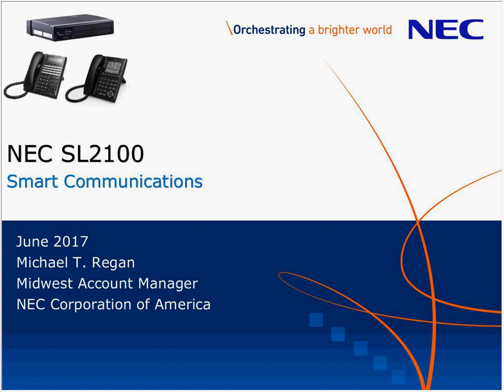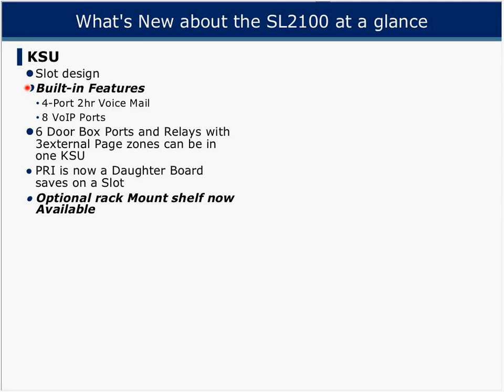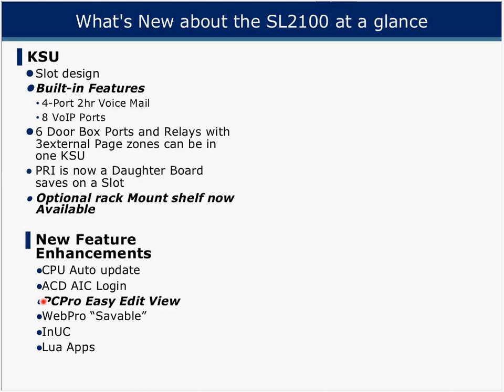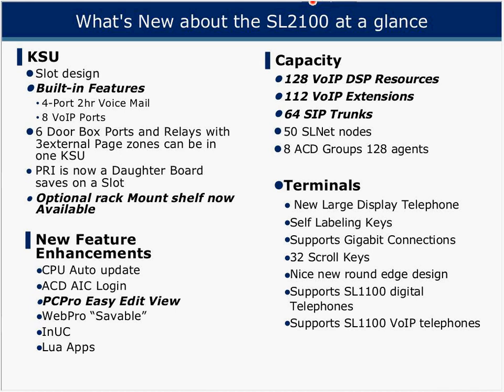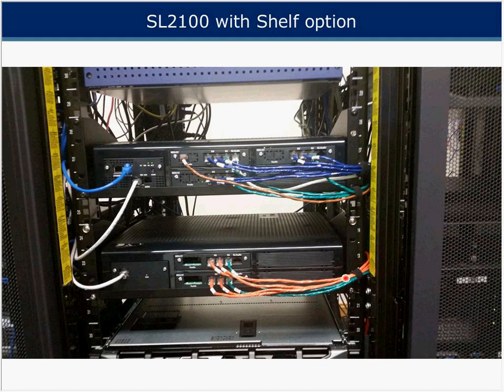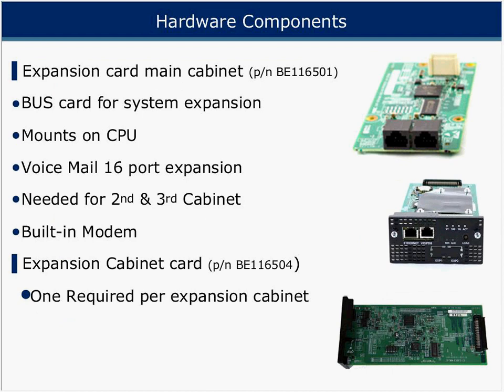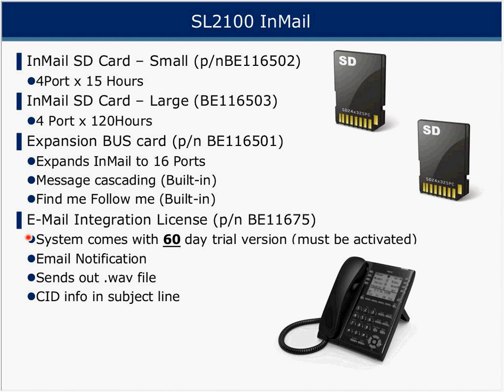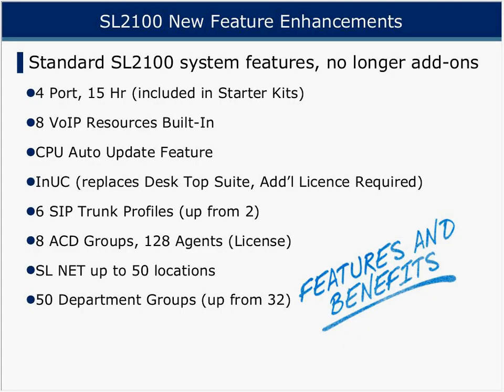Discover the NEC SL2100